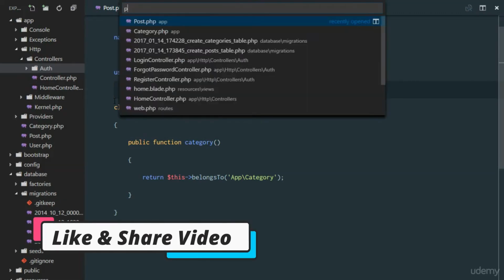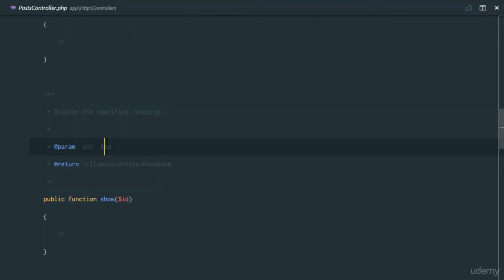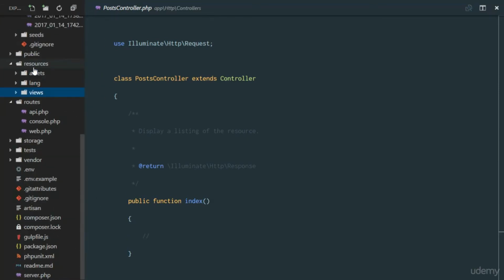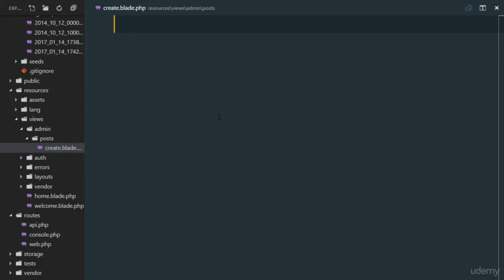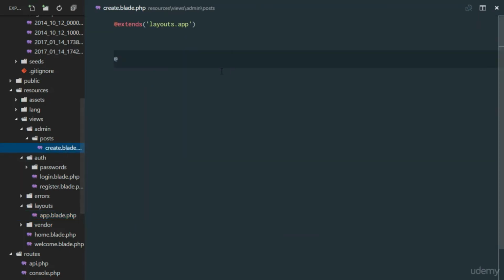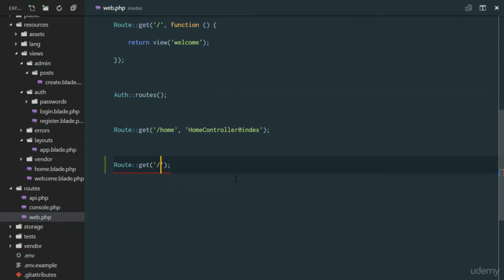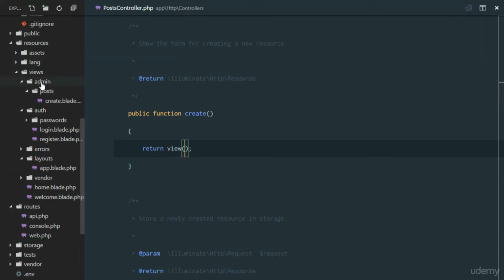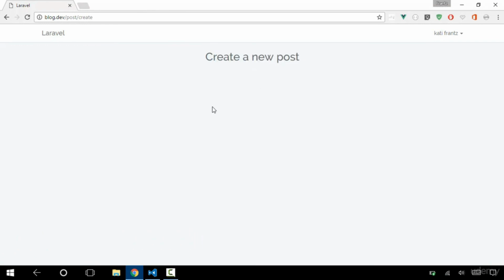#69 Creating the Post View Complete Blogging Content Management System in Laravel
Creating the Post View Complete Blogging Content Management System in Laravel